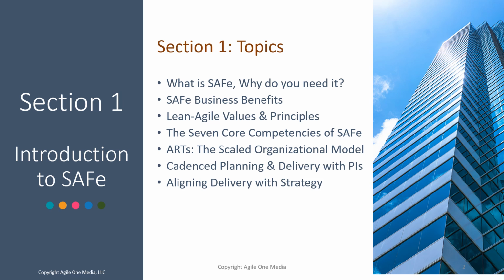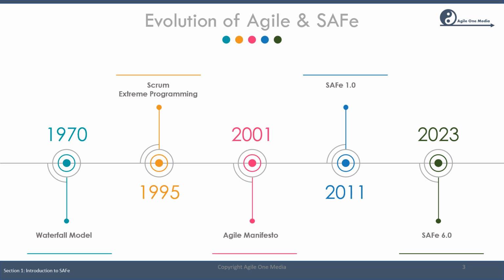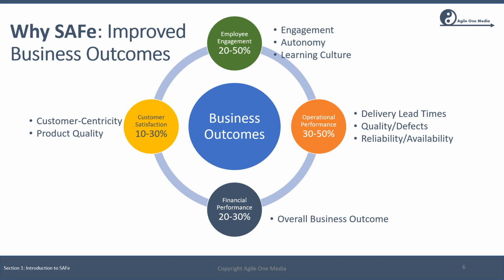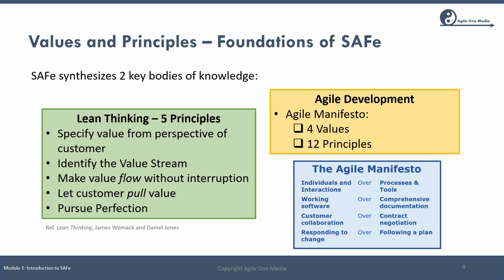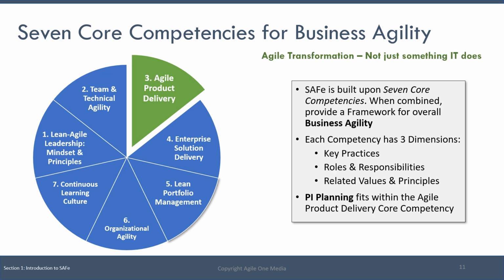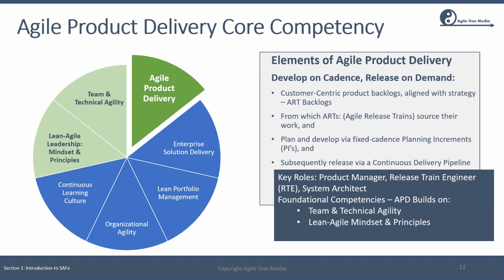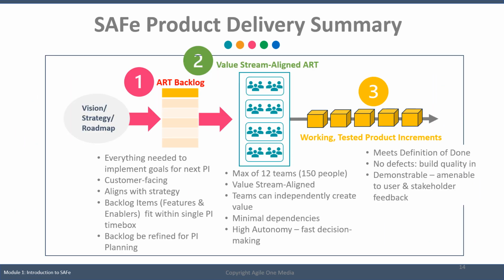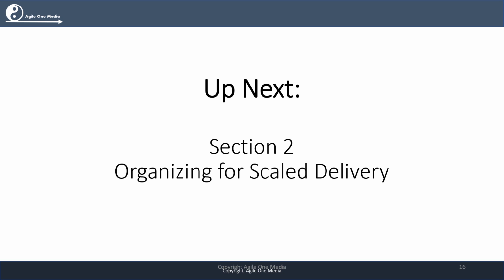Section 1 Introduction to SAFe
Section 1 Introduction to SAFe. This is Part 1 of a 5-part course in SAFe PI Planning.